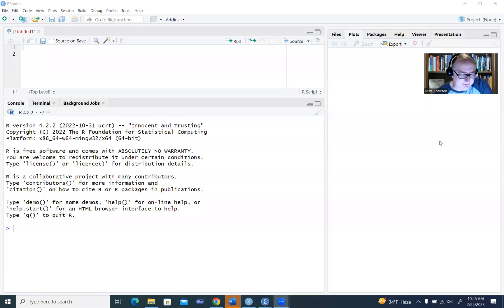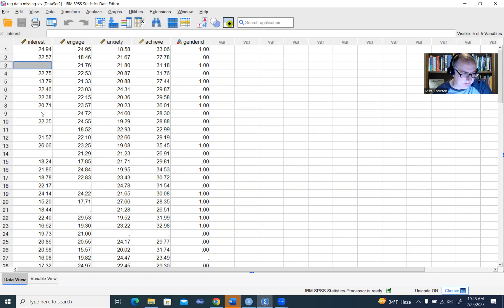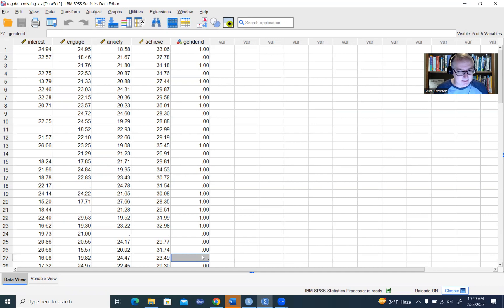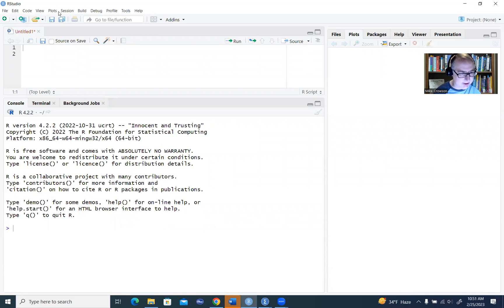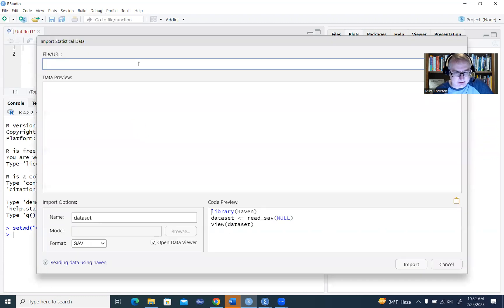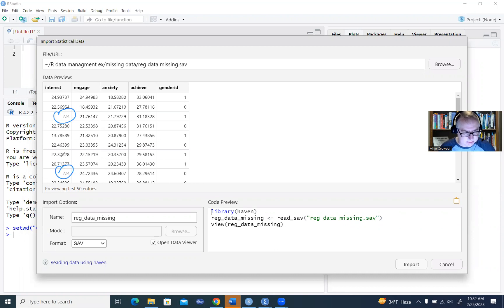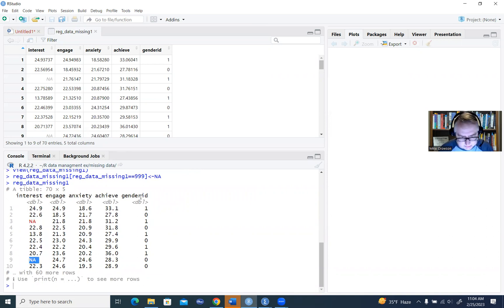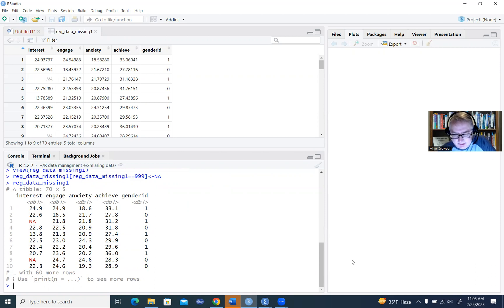Importing SPSS file with missing data into R Studio (see video description for linked data files)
This video demonstrates how to import data into R Studio from SPSS, where the data has missing values on several variables. In discuss how R recognizes missingness with the value of NA, and then demonstrate ways to ensure that R Studio recognizes missingness when missing value codes are provided.